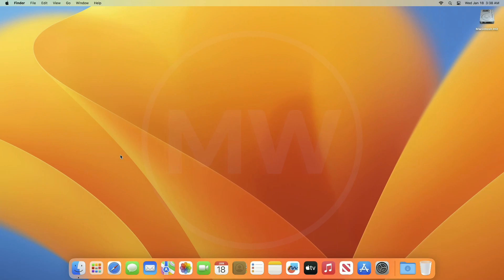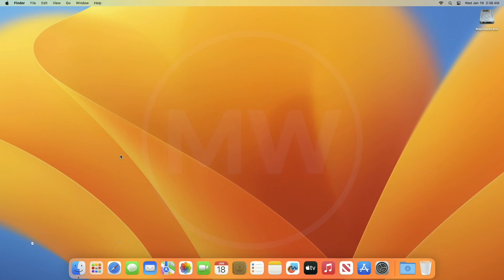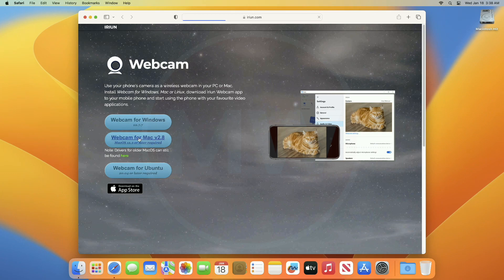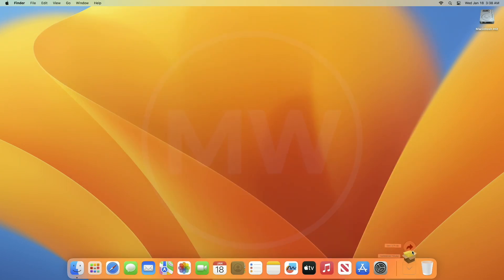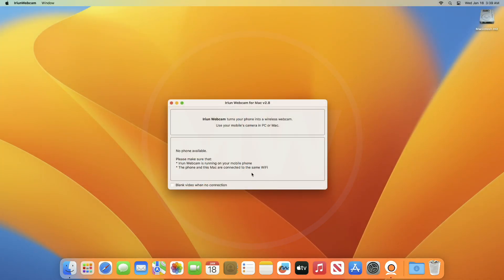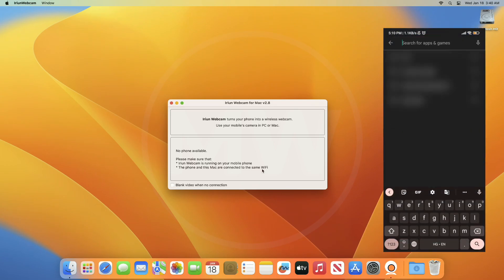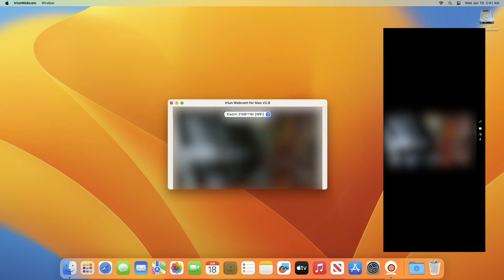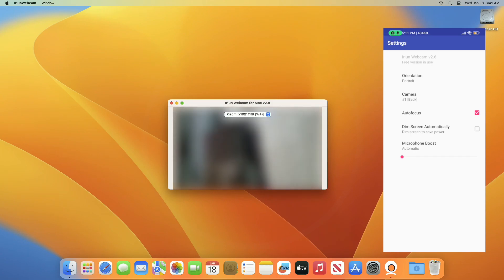How To Use Phone's Camera As Webcam On Mac | Android | iOS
Coming Soon